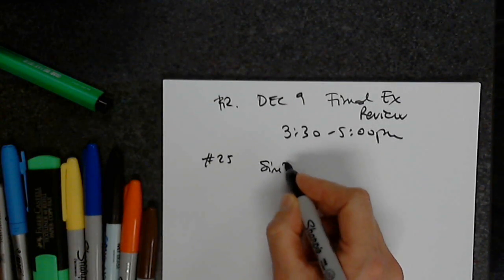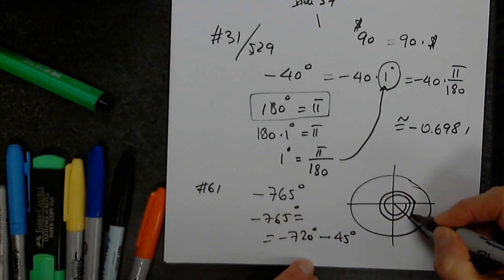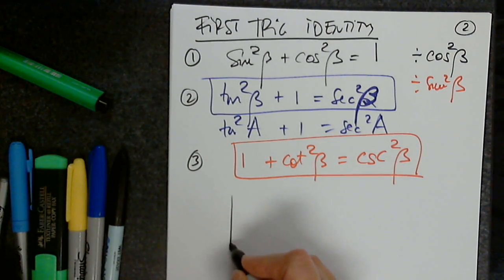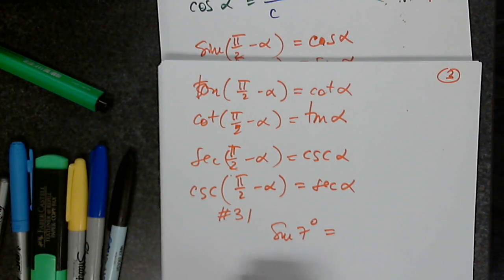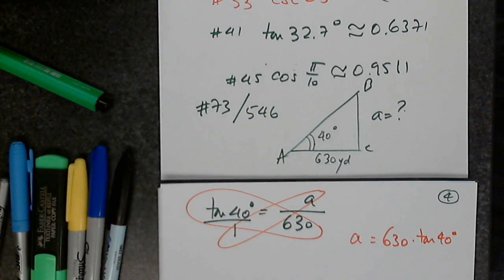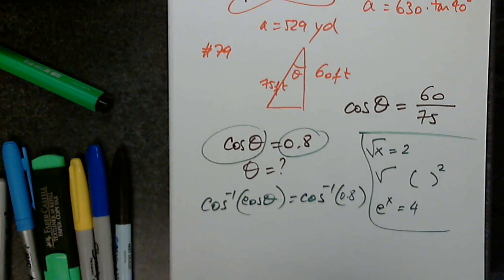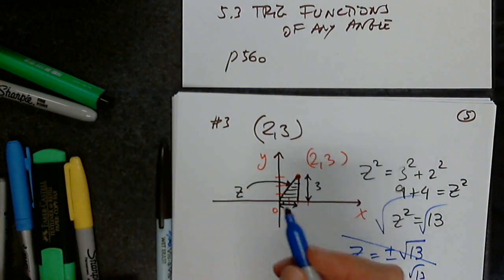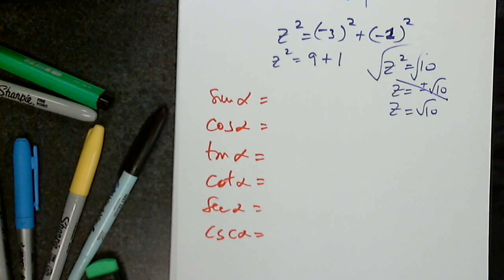MAT 141 SECTIONS 5.1 - 5.3 PART 1